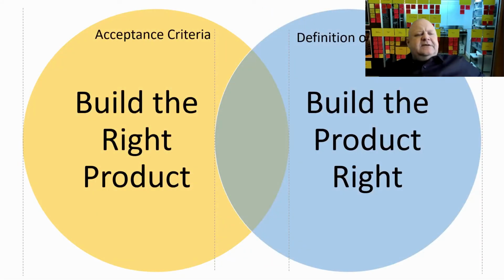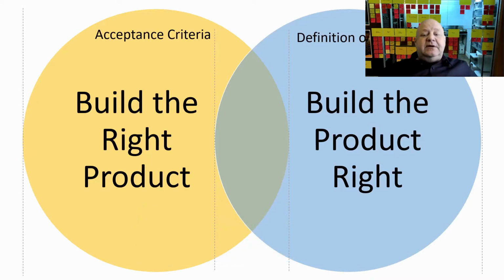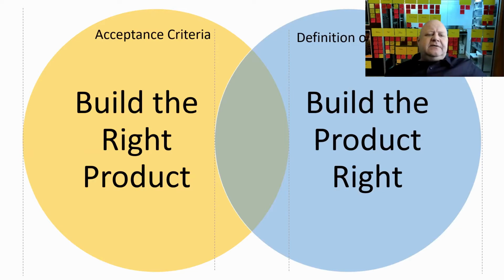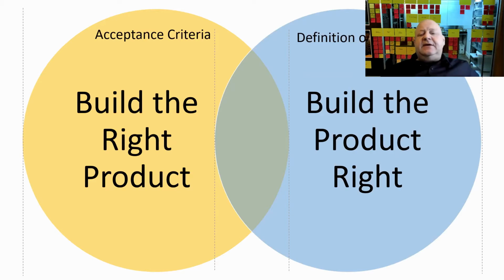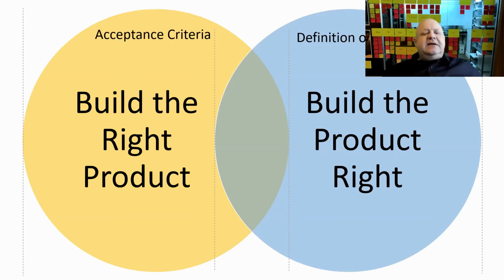Acceptance Criteria vs Definition of Done | Thinking Agile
The first video in a new series by AdaptDev Ltd and our Professional Scrum Trainers.

We take questions submitted from people trying to implement Agile and Scrum into their own working environment and put them to our Professional Scrum Trainers. Tune in each week to see if there is a question relevant to you or even to see if your question is answered.

Please remember to use the subject "Thinking Agile" when submitting a question.